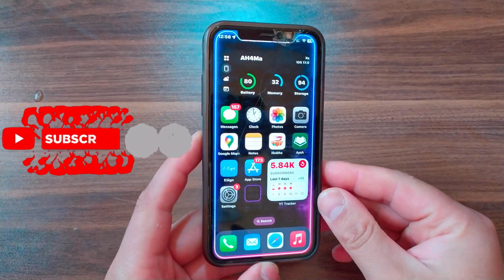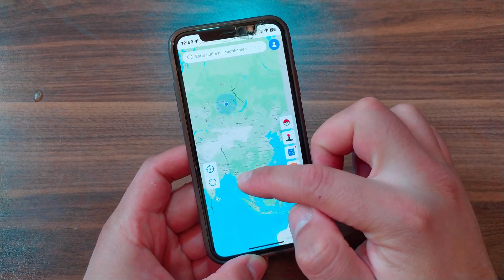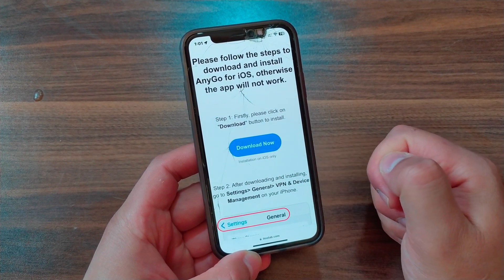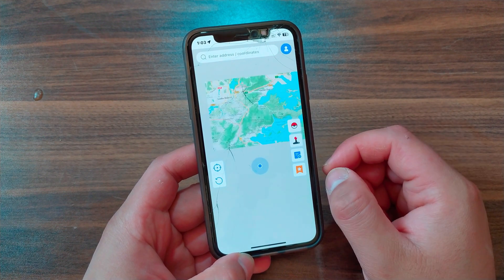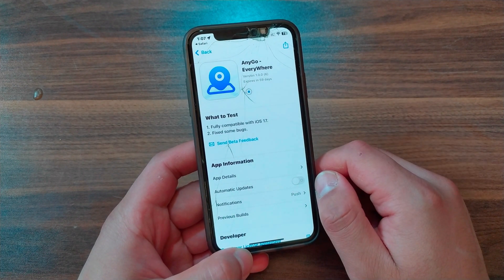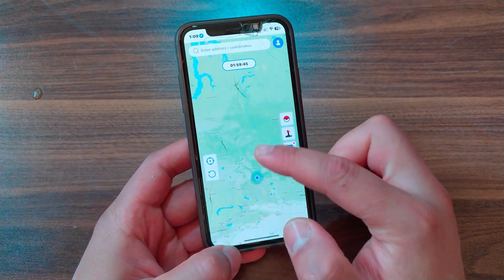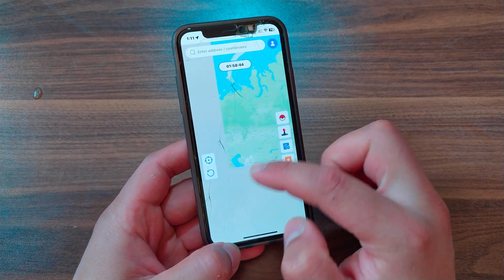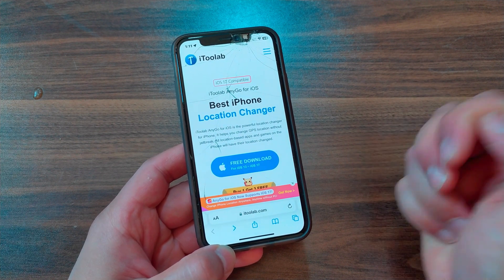NEW: Fake GPS Location on iPhone without computer or jailbreak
In today's video, I'm gonna show you how to fake the GPS location on all iOS versions including the latest version of iOS 17 on your iPhone or iPad without jailbreak and without a computer. This is the best method to fake your location because you don’t need a computer or jailbreak. Why it’s important to fake your location? By faking your location, it becomes more difficult for online services to track your physical location, thereby increasing your privacy, so no one can know your real location. Because of that, this is why it is important for many people to fake their location.

0:00 Intro + Fake location
1:01 How to change location
1:19 How to download/install the app
2:10 Untrusted developer fix
3:05 Install the official version
4:12 Official version review
4:29 Configure VPN connection + Fake location
5:01 Other App features
6:37 Thanks for watching